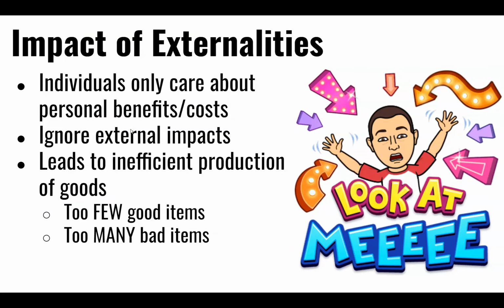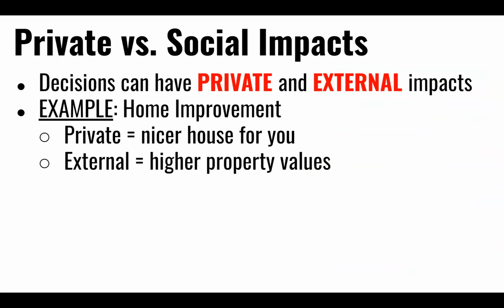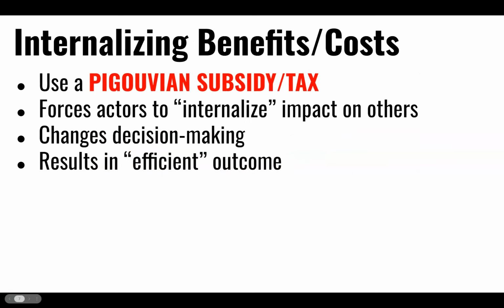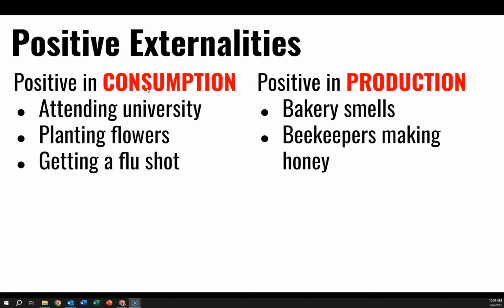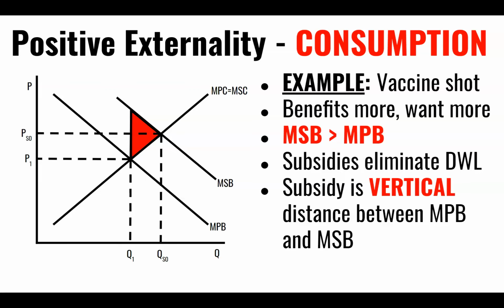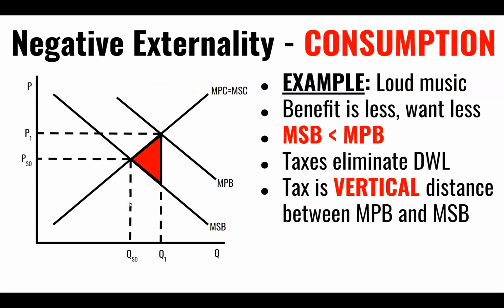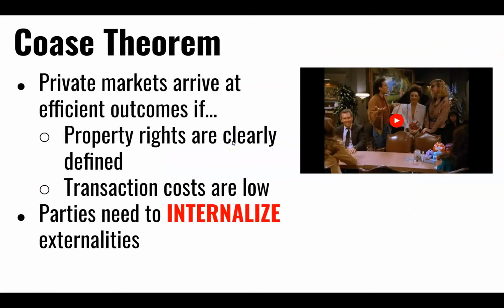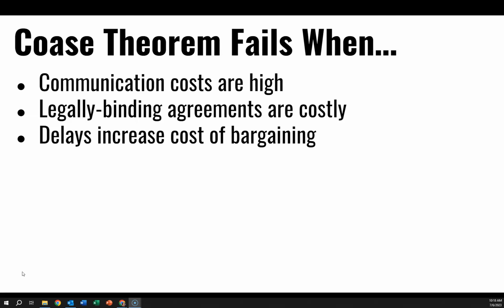AP Micro Unit 7 Day 1 Introduction to Externalities